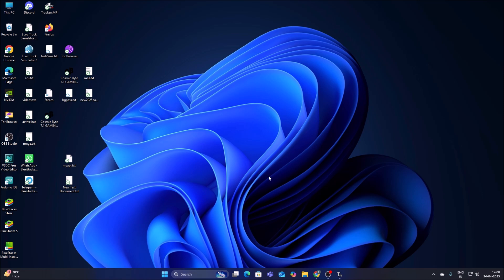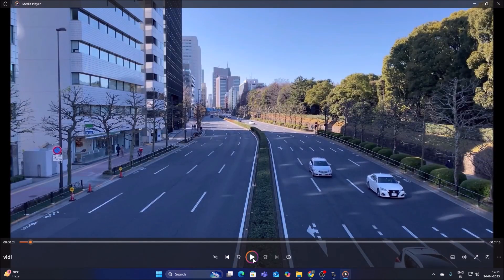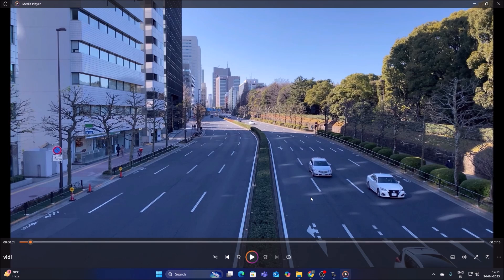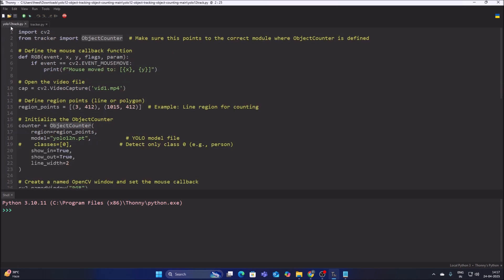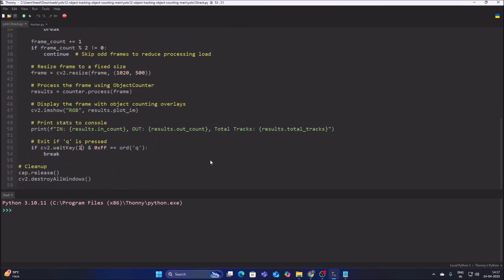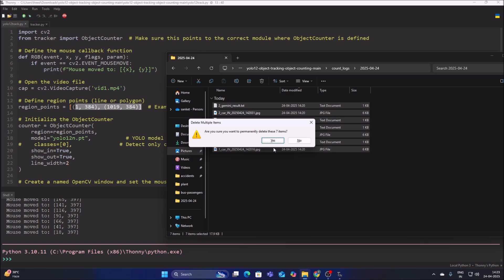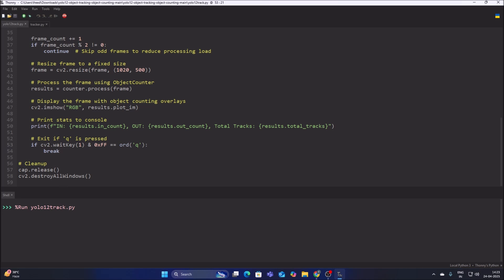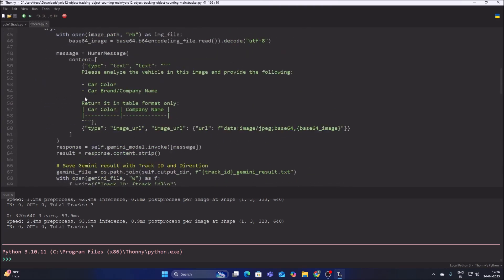counting vehicles | tracking & counting using yolov12 | yolov12 object detection and object counting